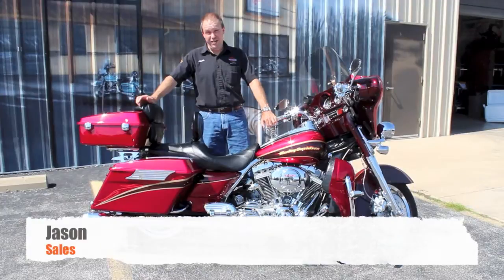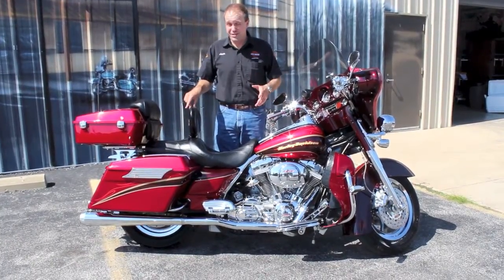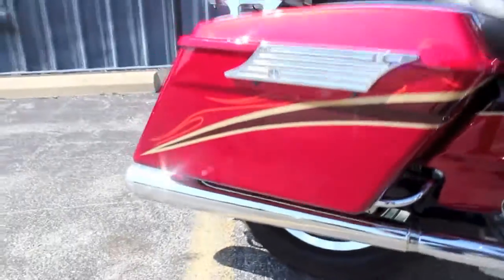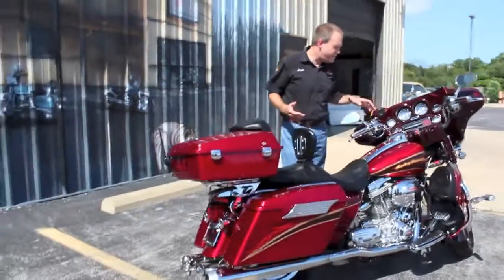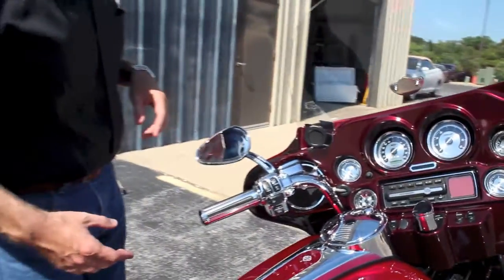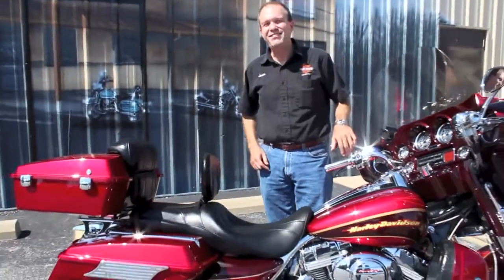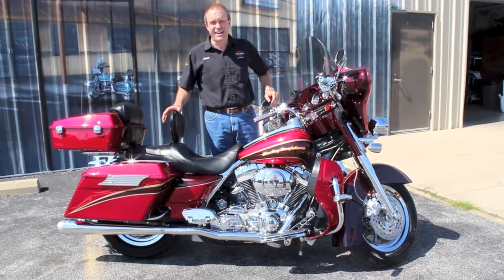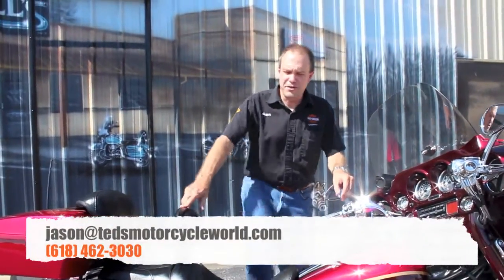Pre-Owned 2005 Harley Davidson Screamin' Eagle Ultra Classic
Jason goes over a 2005 Harley-Davidson Screamin' Eagle Ultra Classic!